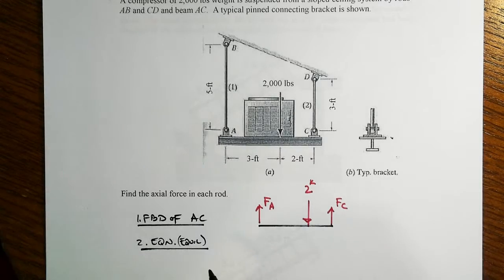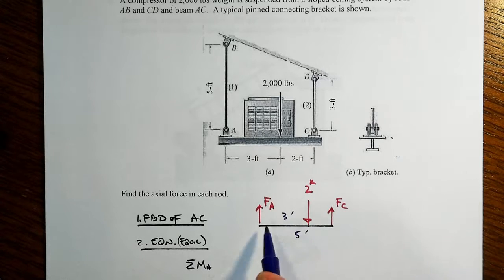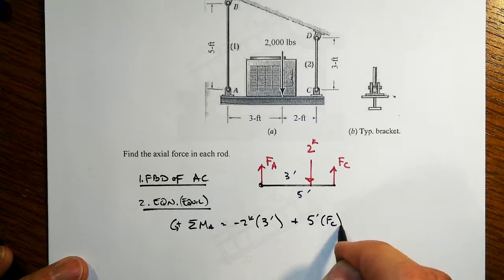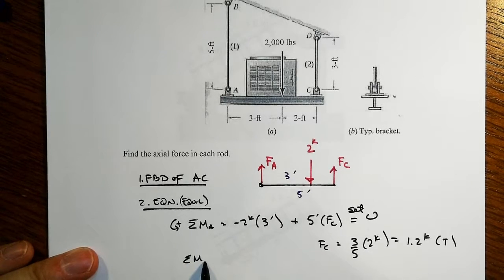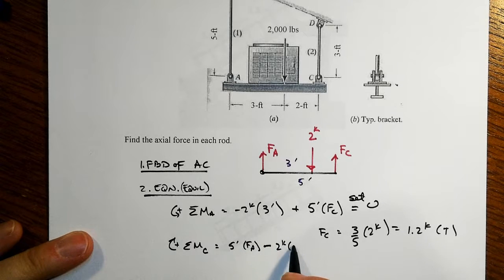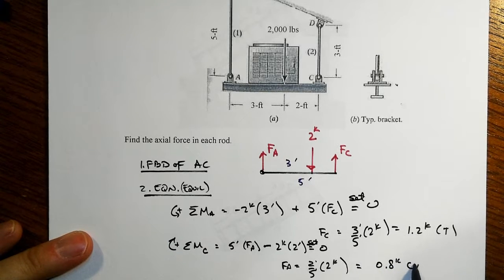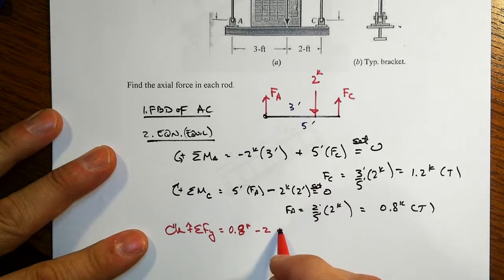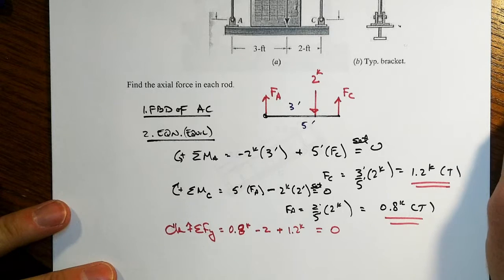Statics CAT 1 18 Nonconcurrent Equilibrium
The reactions of a beam that supports an air conditioning unit are found.